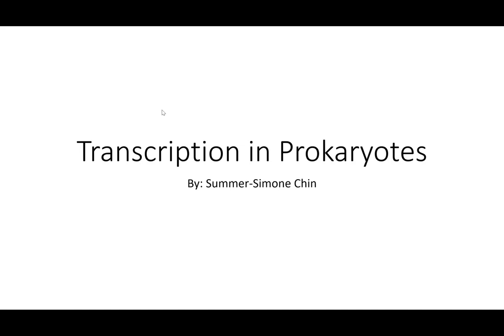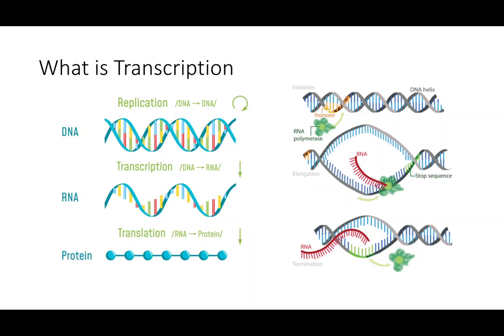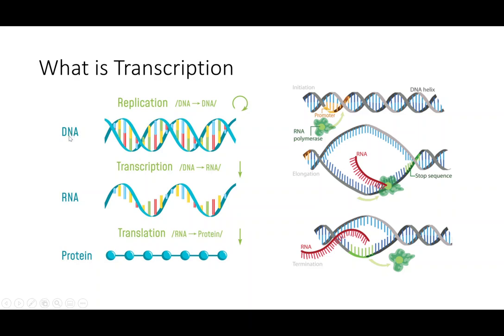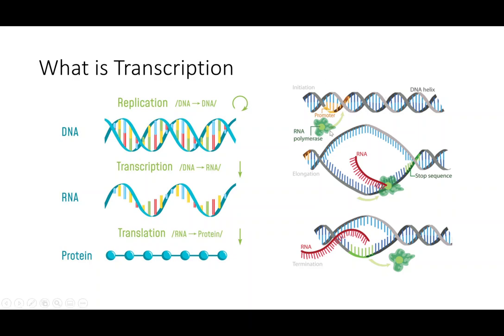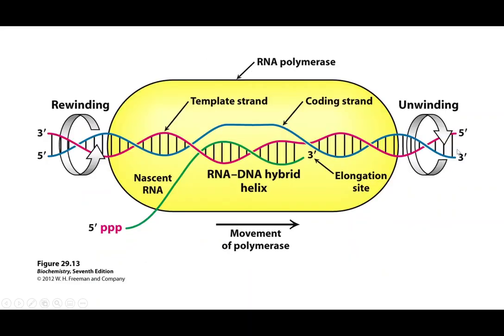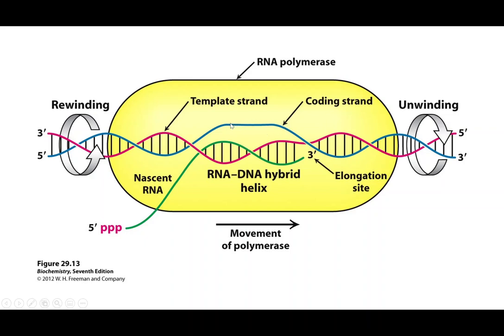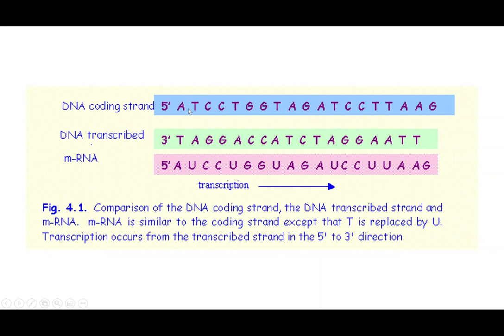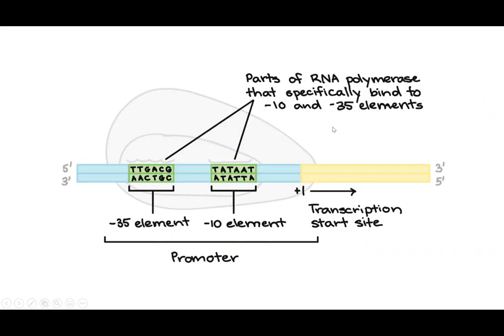Transcription in Prokaryotes by Summer Simone Chin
Works Cited

Bailey, Regina. “An Introduction to DNA Transcription.” ThoughtCo,

de Pater, B S, et al. “Effects of Mutations in the TATA Box Region of the Agrobacterium T- Cyt Gene on Its Transcription in Plant Tissues.” Nucleic Acids Research, U.S. National Library of Medicine, 26 Oct. 1987,

Halweg, Christopher. “Problem Session 4B Transcription.” GN 311 FALL 2020 Principles of  Genetics, moodle-courses2021.wolfware.ncsu.edu/mod/lti/view.php?id=601496.

Kevin Ahern's Biochemistry (BB 451/551) at Oregon State University,  oregonstate.edu/instruct/bb451/winter14/lectures/transcriptionoutline.html.
Learning, SBCTC & Lumen. “Biology (Early Release).” Lumen,

Search the Website - L-Università Ta' Malta, staff.um.edu.mt/acus1/4genfunction.htm.